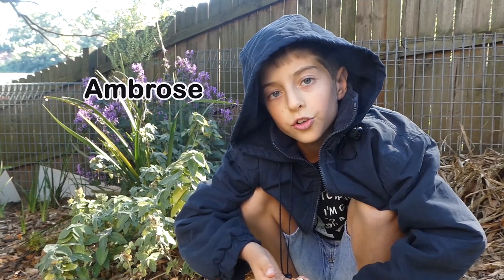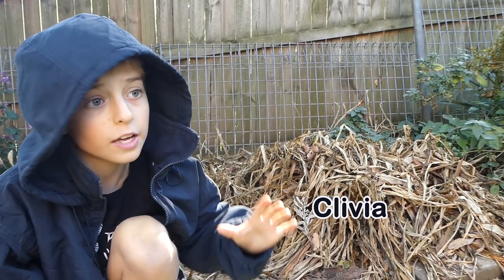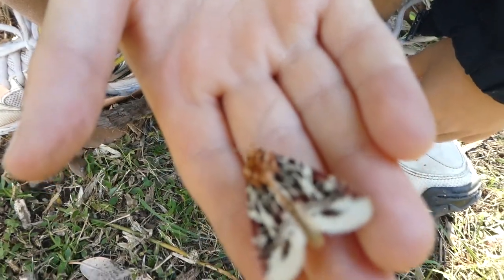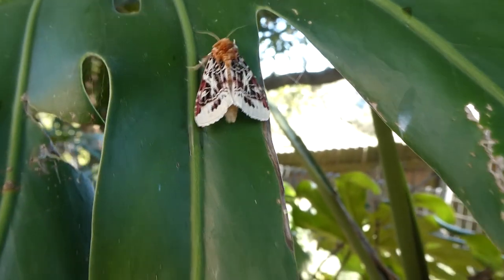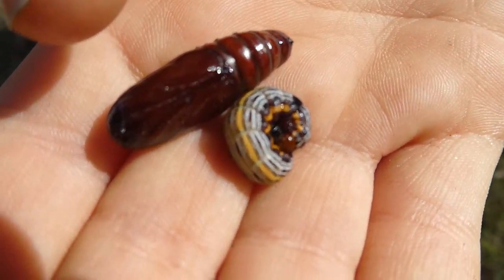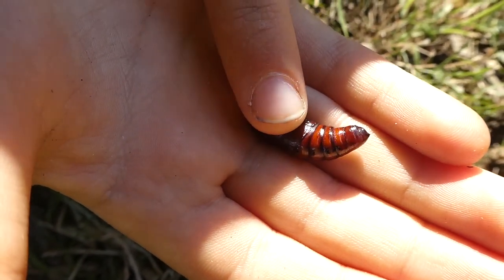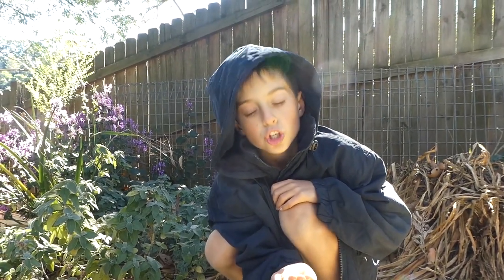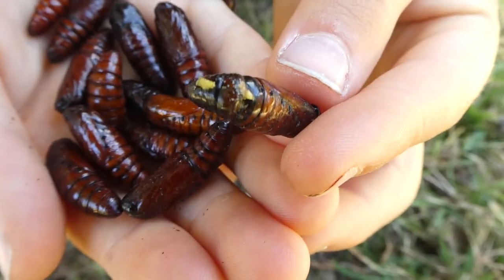AwA Lily Moth, Eggs, Caterpillars, & Pupae (Spodoptera picta)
Take an Adventure with Ambrose to see a Lily Moth, Lily Moth Eggs, some Lily Moth Caterpillars, and also some Lily Moth Pupae!